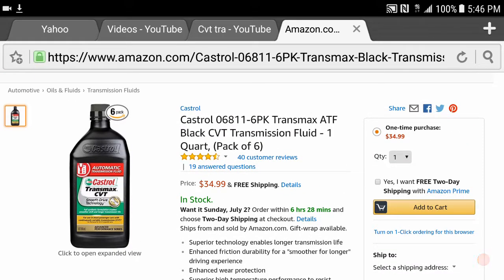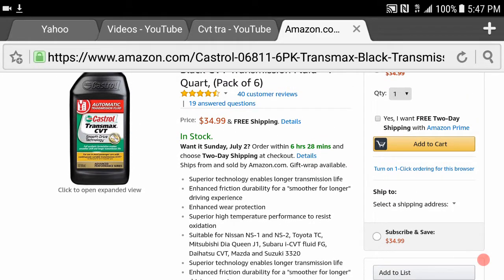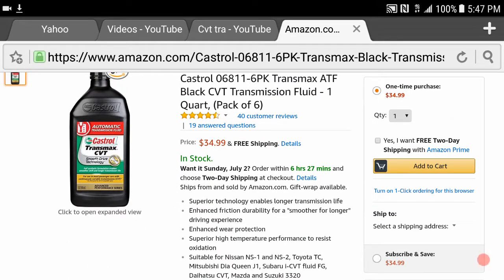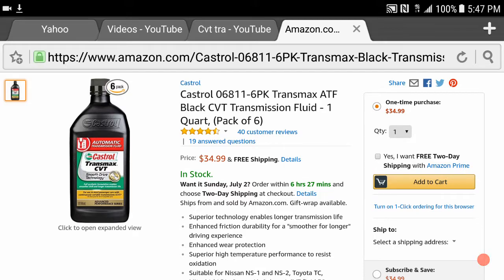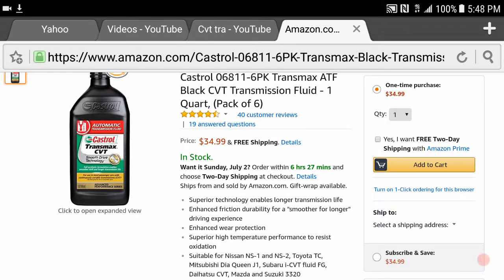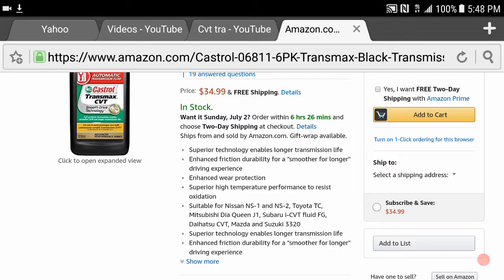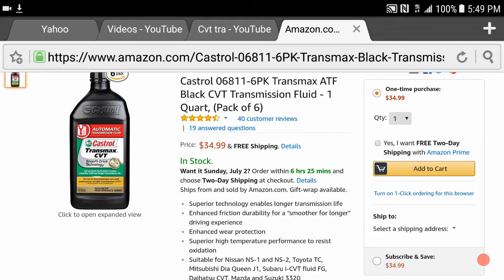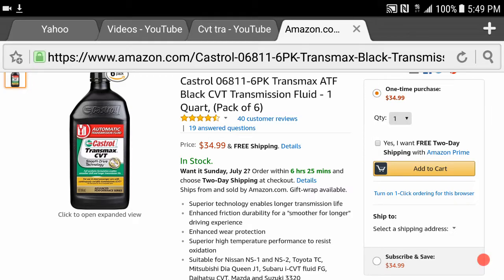Review of Castro Transmax ns-1, ns-2 CVT transmission fluid